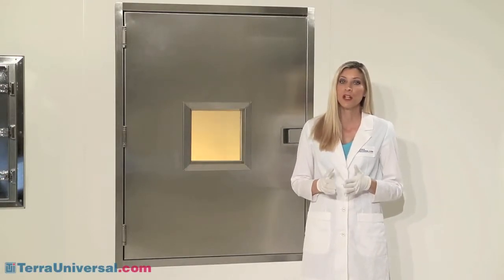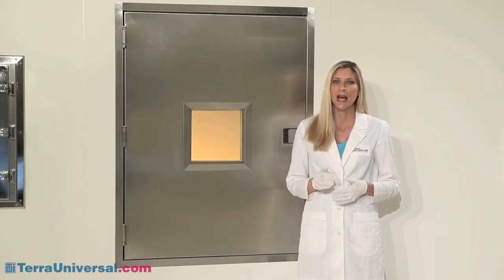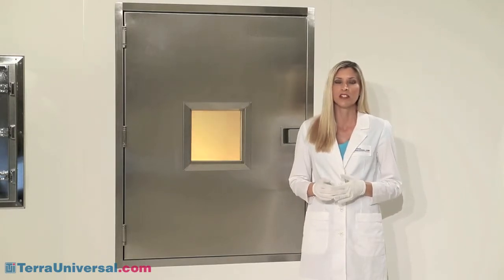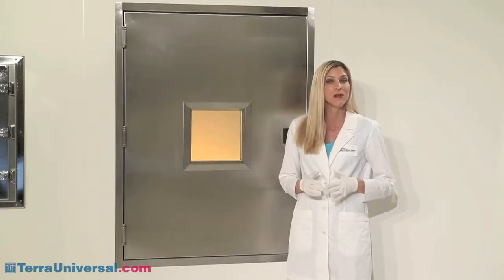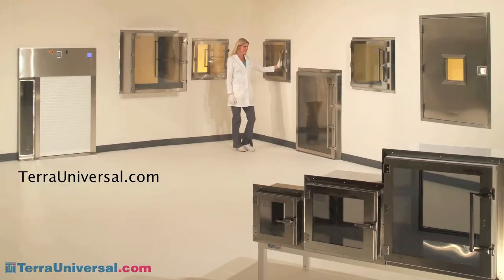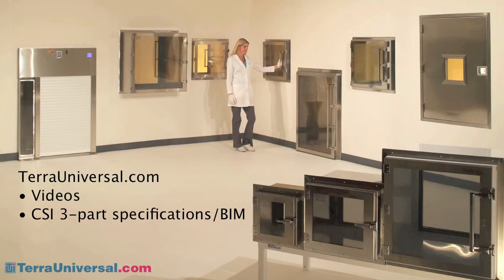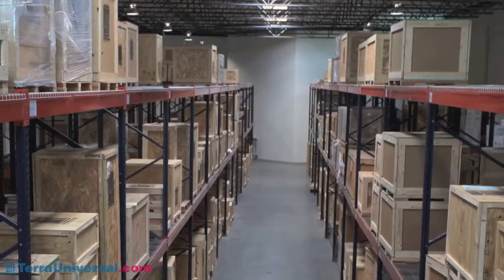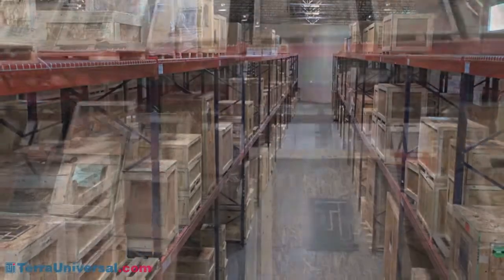Fire Rated Pass-Throughs for Cleanrooms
These pass-through chambers are designed for installation in a fire-rated cleanroom or laboratory wall. They allow transfer of materials into and out of the controlled environment, and their rugged interlock mechanism offers high reliability with no maintenance.

Fire-Rated Access Doors
Each chamber features a 2.56" (65 mm) -thick, uninsulated 304 stainless steel access panel (door) with a pull handle. Its one-inch exposed flange can be mounted on any typical wall material. These modules bear a UL- listed "B" label for 1.5 hours in walls (maximum temperature rise to 250°F (121°C) in 30 minutes). Each self-closing door is fabricated of 304 stainless steel.

Two stainless steel chamber designs are available. CleanSeam models feature continuous-seam welds, minimizing the chance of particle influx and making them easy to clean and sterilize.